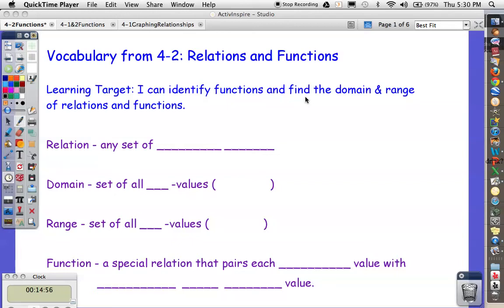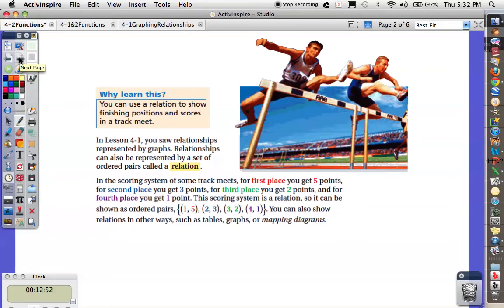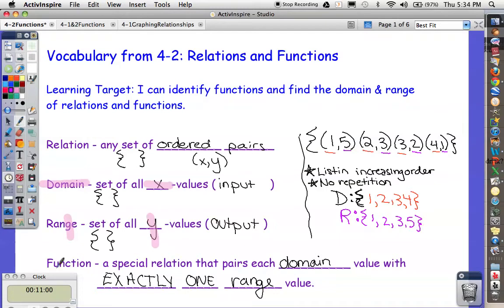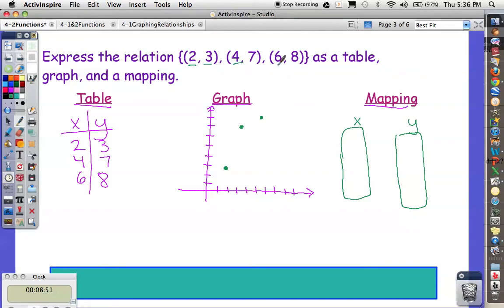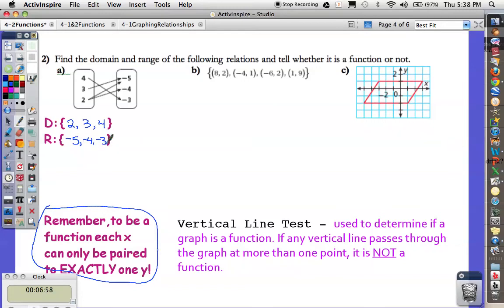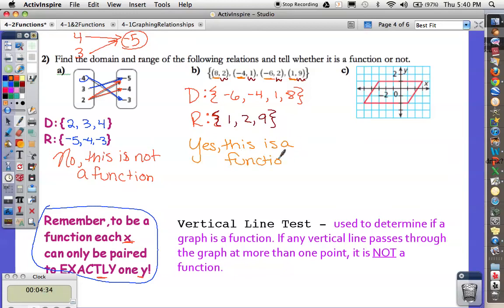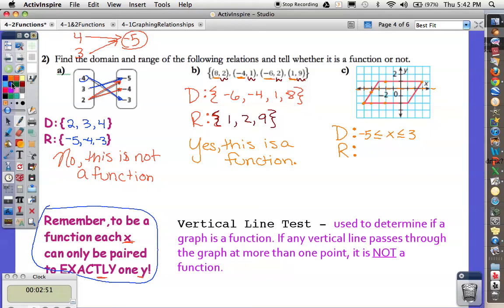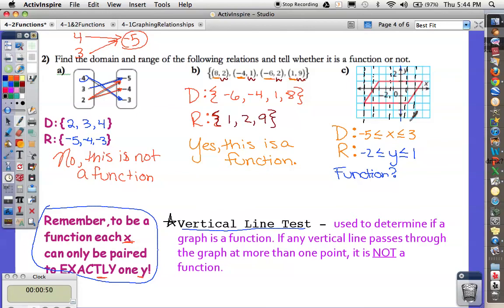Algebra 4-2: Functions